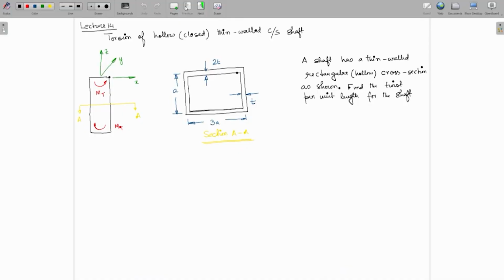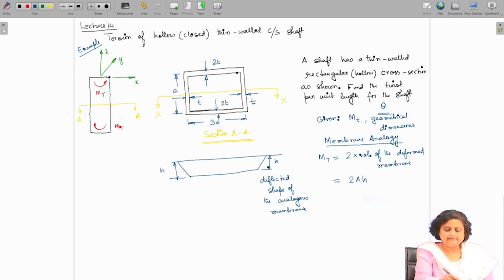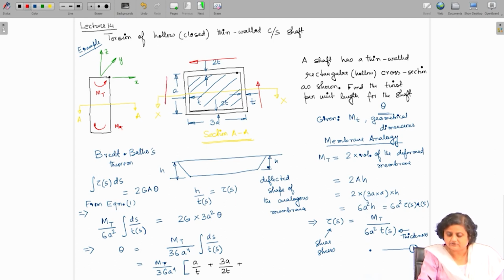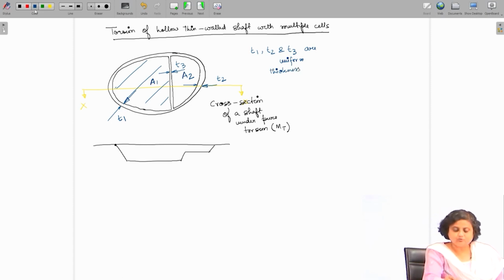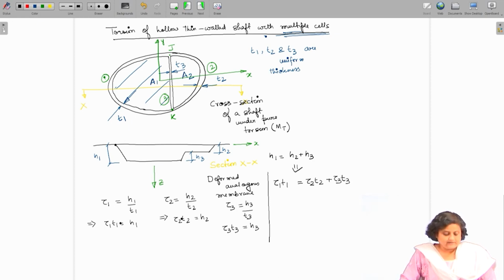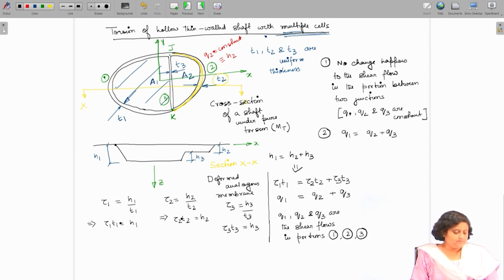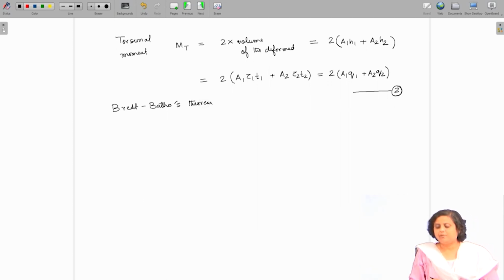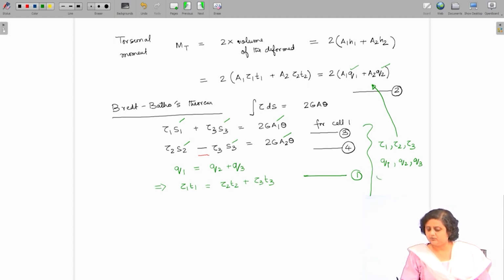Lec14: Torsion of Thin-Walled Closed Cross-Section